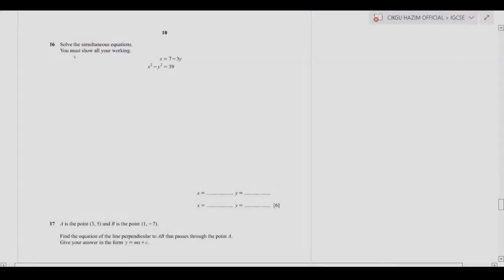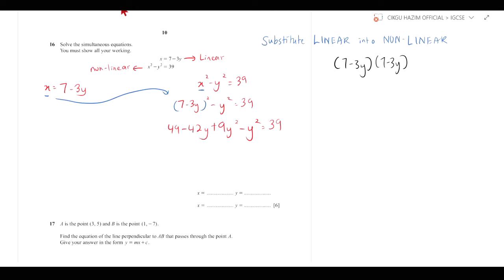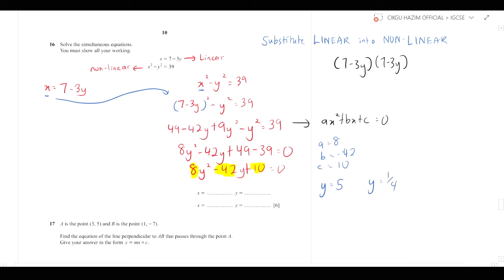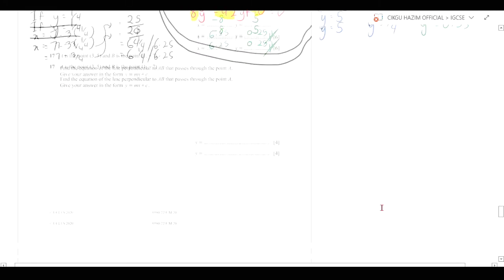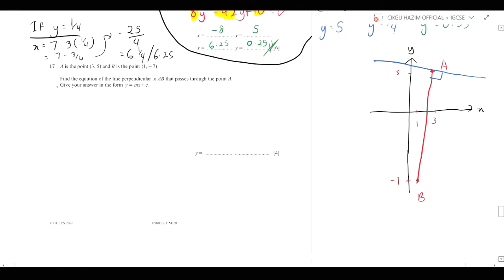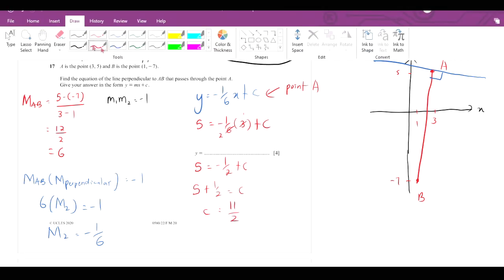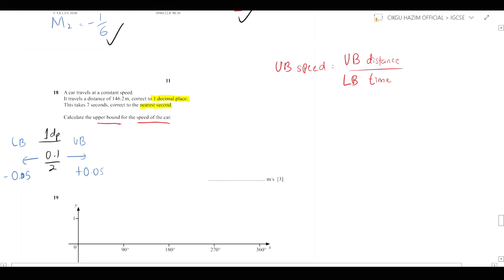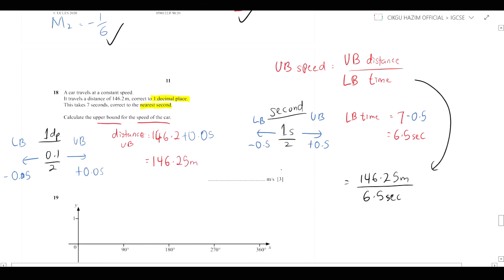Feb/March 2020 Paper 22 Q16 - Q18 - 0580 Math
Cikgu Hazim will show you the how to answer Math Paper for IGCSE. Hope this video can help students study for their exam. Good luck in your iGCSE.